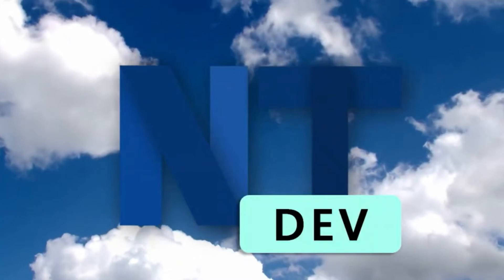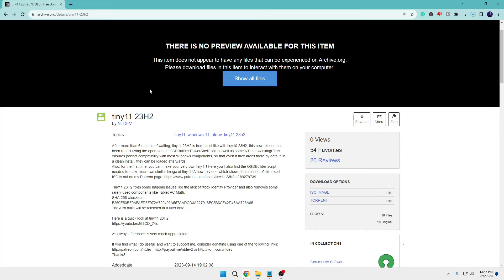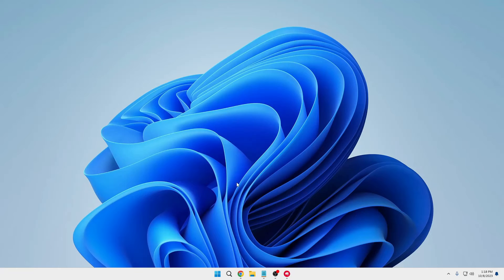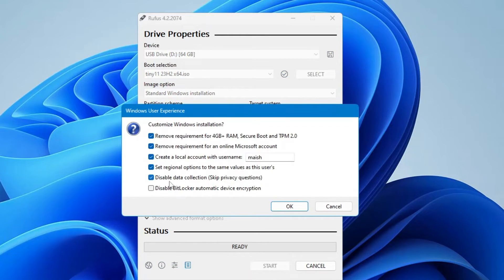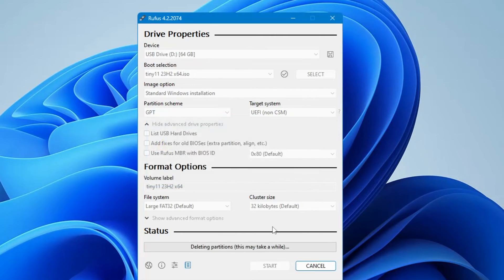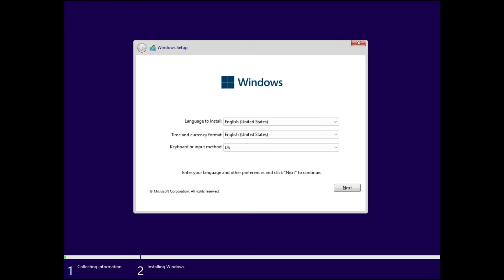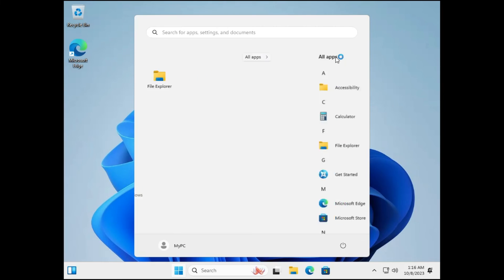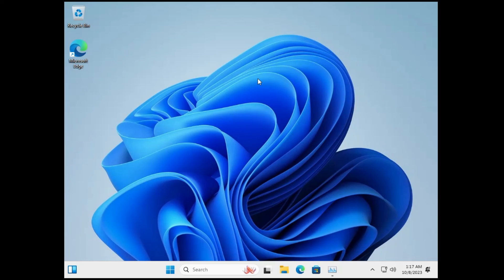TINY 11 23h2 (Windows 11 LITE Version) Faster & RUNS in 2GB RAM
Check this fastest and lightweight Windows 11 that will even work faster and smoother on 2 GB RAM. This even runs in unsupported hardware bypassing TPM and secure boot check.

☑ Watched the video!
☐ Liked?